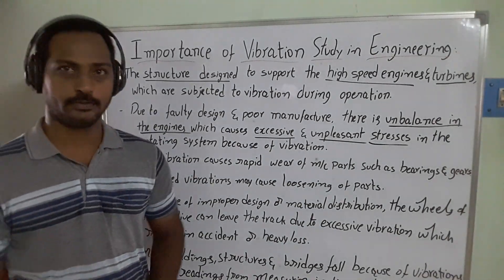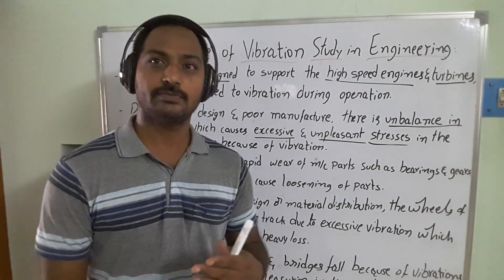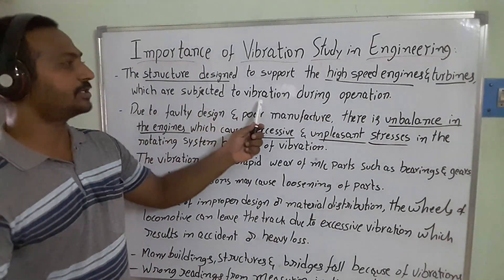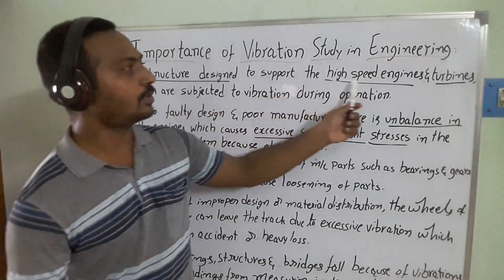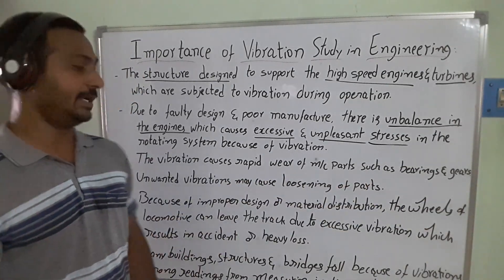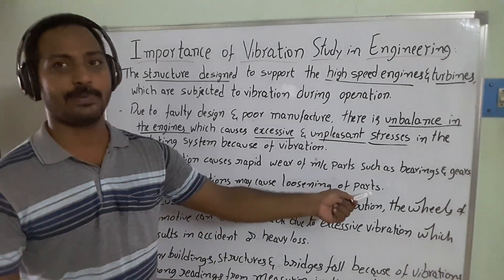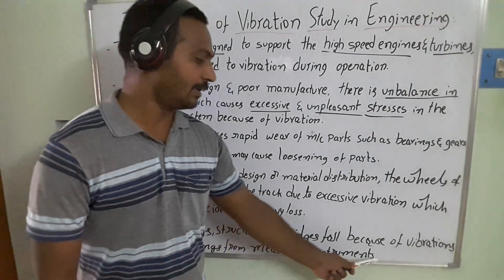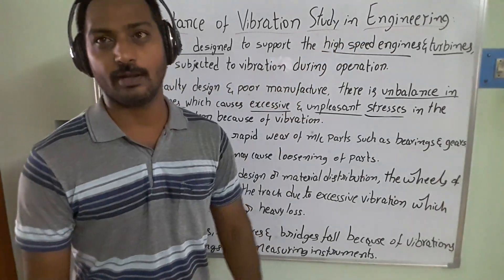Lecture - 2 : Importance of Vibrations Study in Engineering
Mechanical Engineering field deals with the various types of energy conversion and transmitting units from source to destination. Such mechanical machines and engines were developed with several mechanisms that generate the constrained relative motion. In this process, they generate the desired function along with the unwanted vibrations. This video lecture discusses the sources of unpleasant vibrations and their effects on machine components to understand the different sources of vibrations.